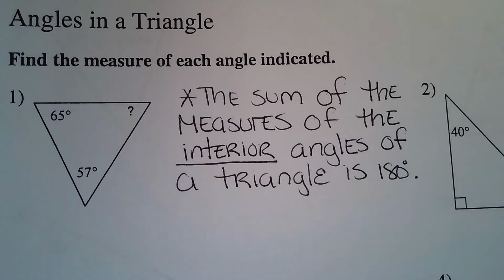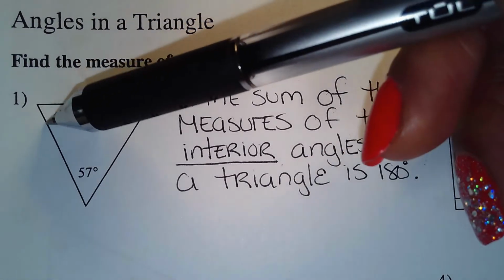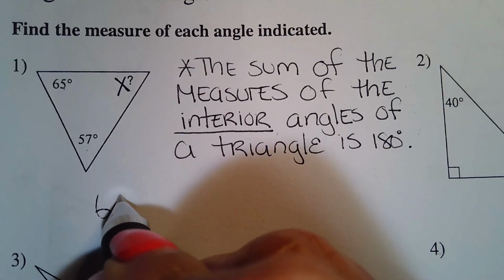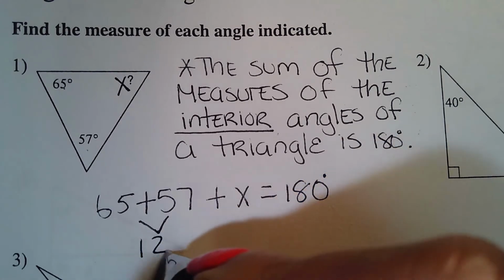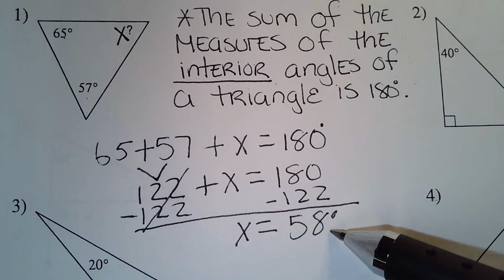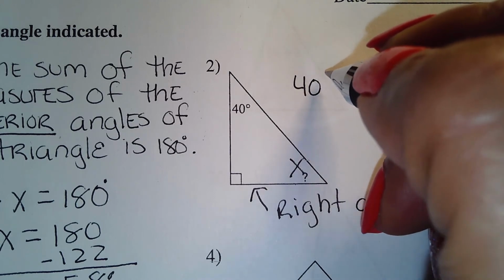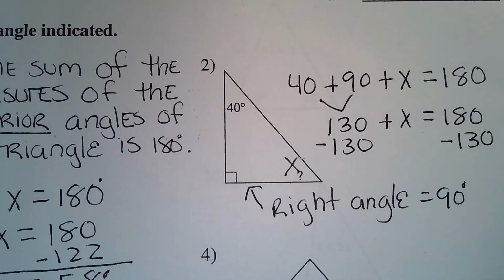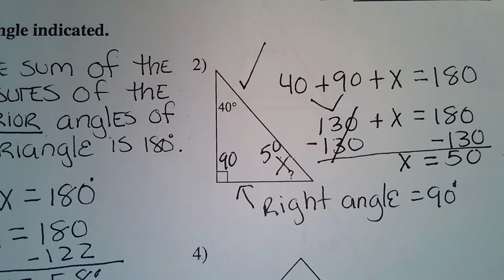Math with Marilyn - Angles in a Triangle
Math with Marilyn - Angles in a Triangle.  This tutorial reviews finding the measures of missing angle, recognizing right angles, and applying the sum of the measures of angles in a triangle is 180.